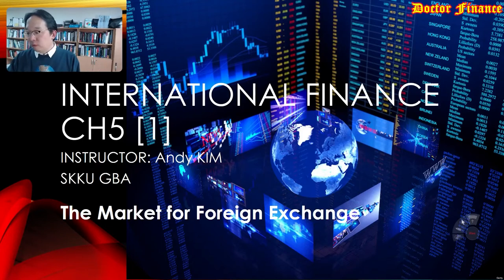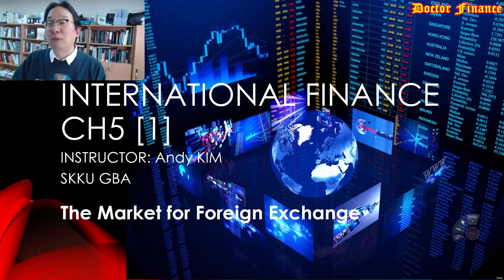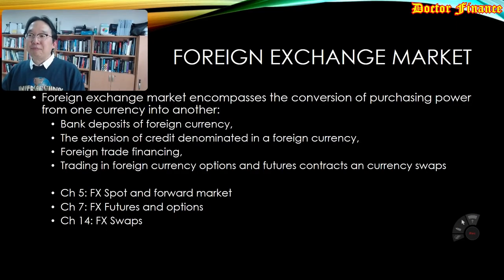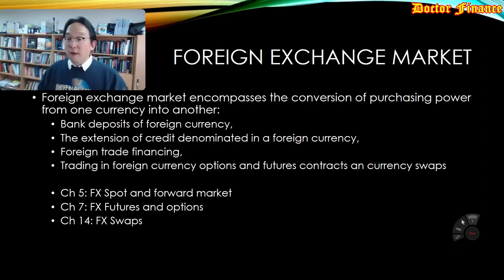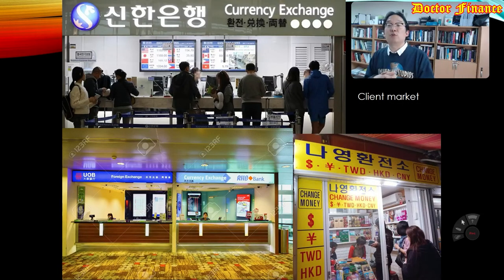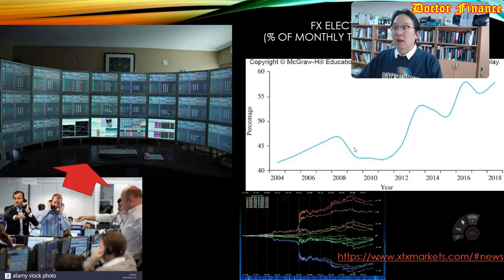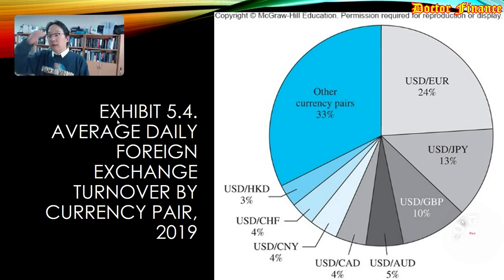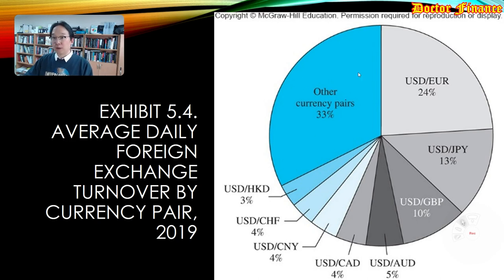International Finance Ch5 [1/5] FX Market Introduction